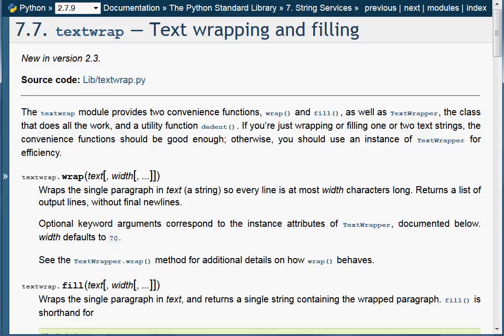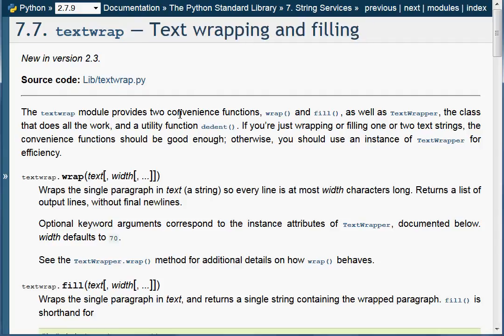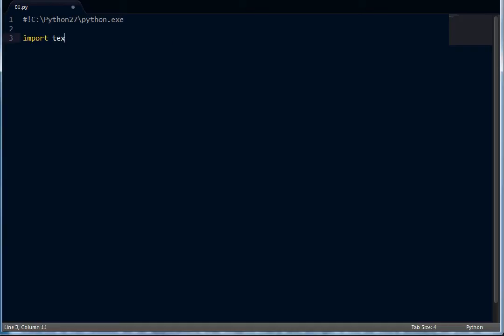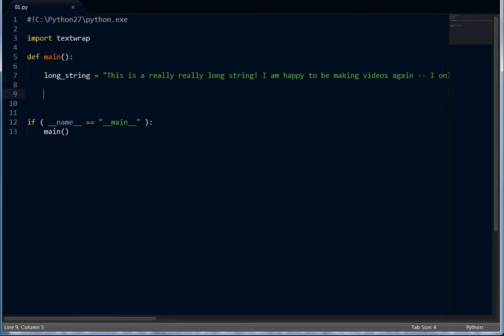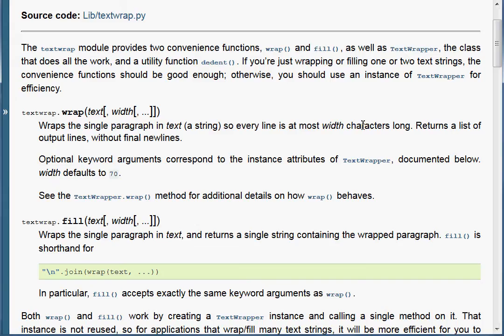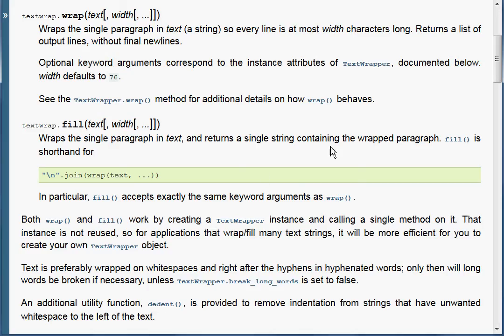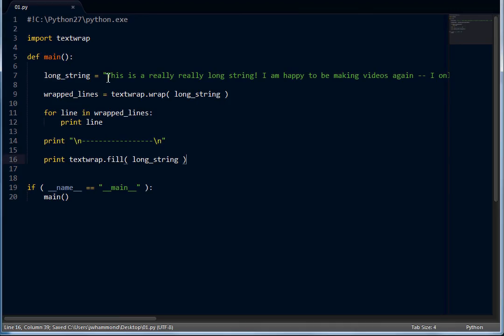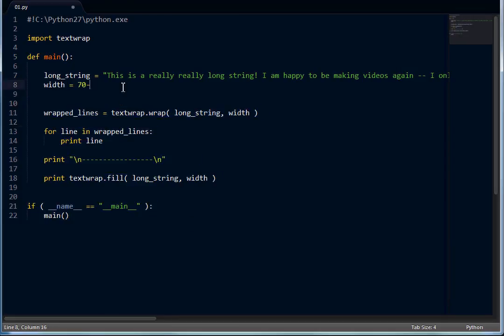Python [textwrap] 01 Wrap() and Fill()